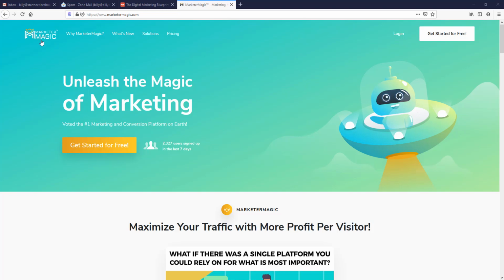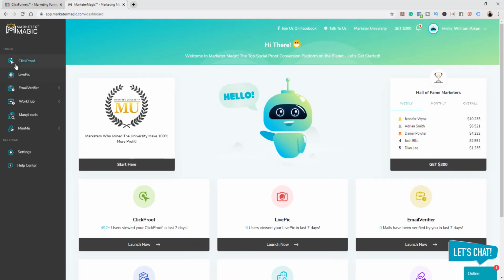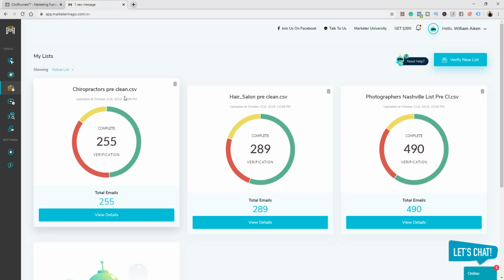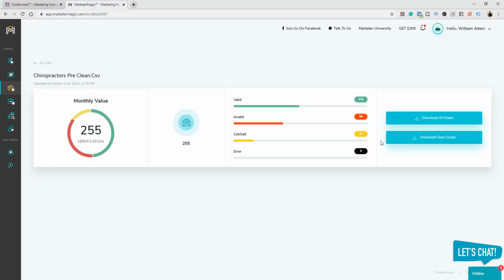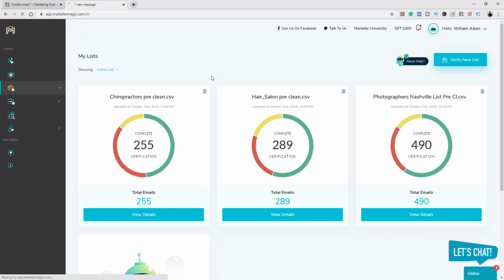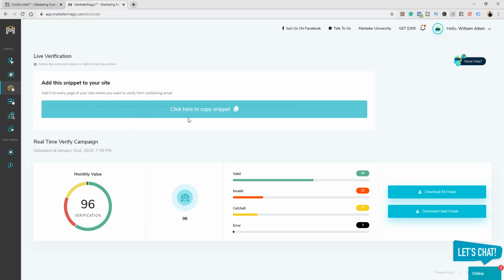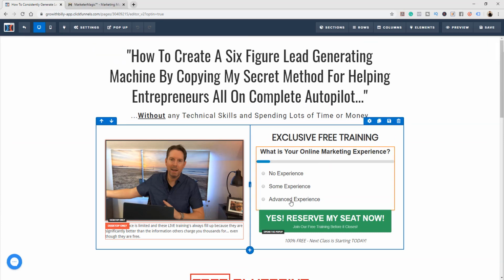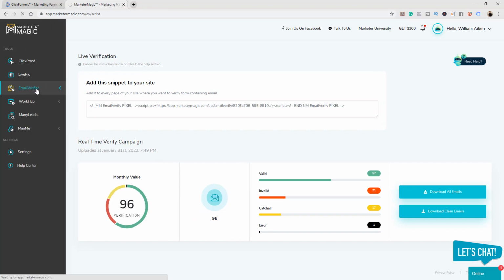How To Clean And Verify Your Email List - Verify Email Addresses Live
In this video, I am going to show you how to clean and verify your email list. I am also going to show you how to verify email addresses live on your site.

🔥 Take the 5 Day Financial Freedom Challenge today and learn how to become debt-free and achieve financial freedom

**Additional Resources**
🔥 My #1 Software I Use Everyday To Grow My Business:

With MarketerMagic, you will be able to add a simple code to your landing page or website where you have a form you are wanting people to fill out and keep people from submitting invalid or even fake emails.

Question Of The Day:

I'll give you a shoutout on the topic you suggest!